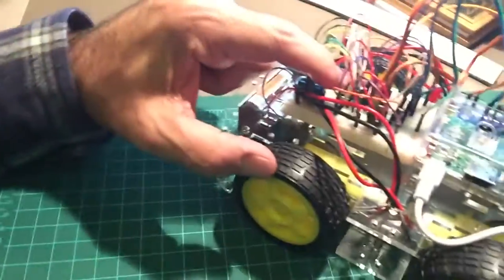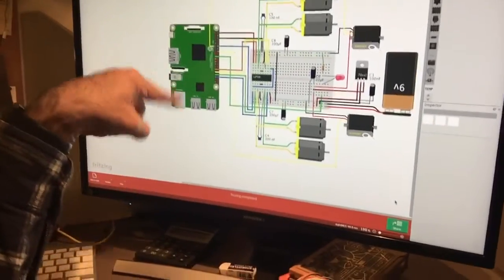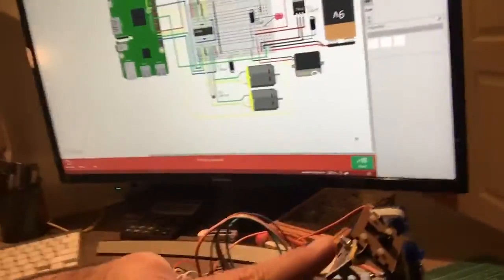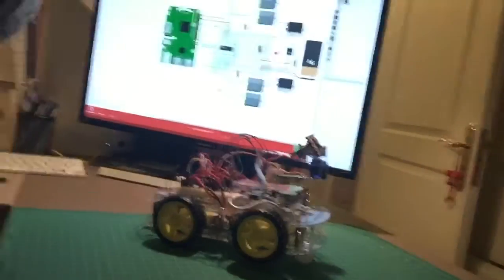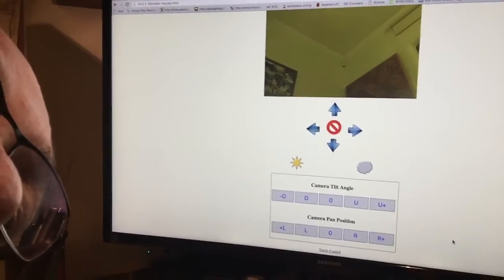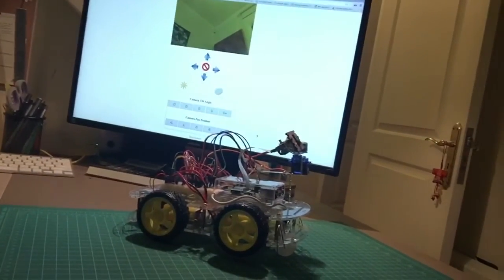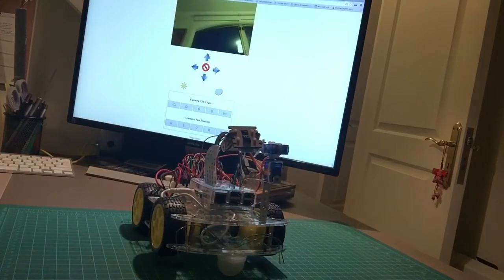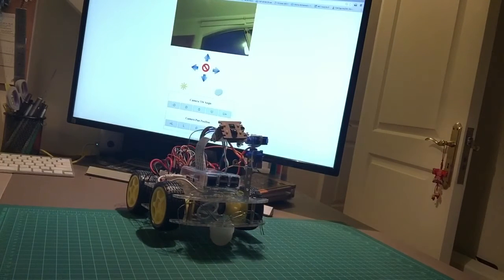Raspberry Pi Web controlled Robot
2nd video

For a great tutorial to learn how to built a robot like this one, please visit Allan H. Tutorial page:

Thanks

Thanks